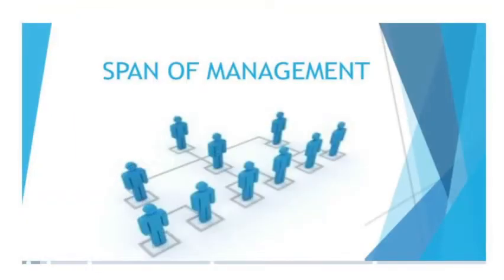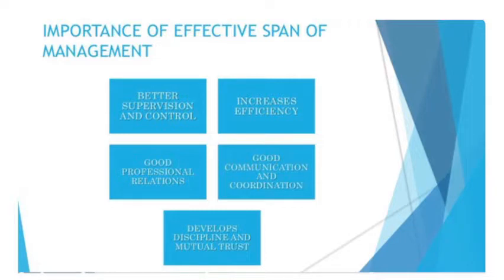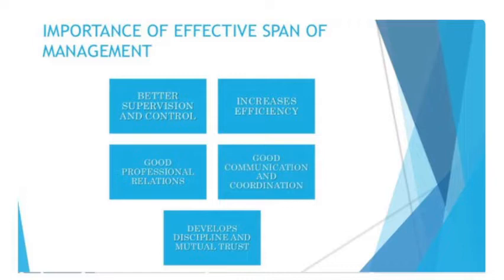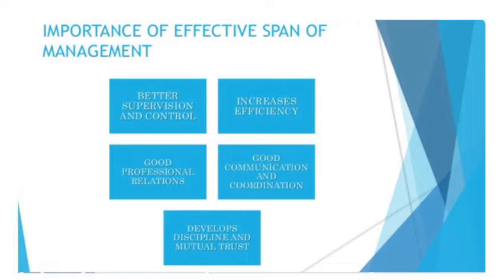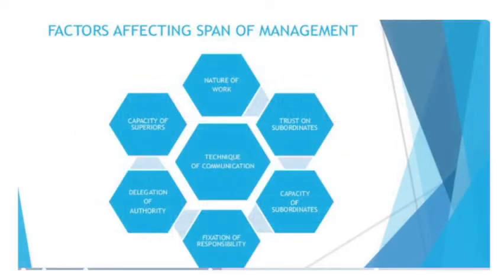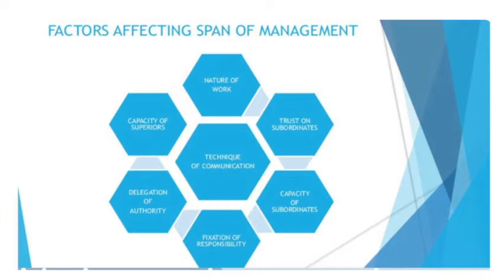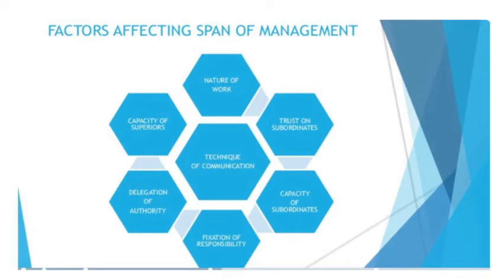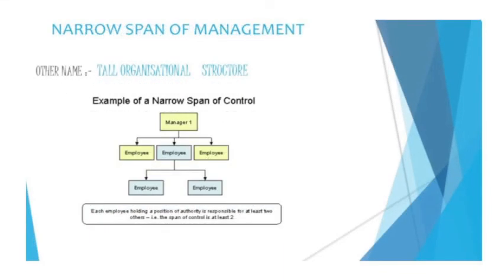Principles of Management Lecture_2by Dr D Venkaiah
Unit-III Organizing